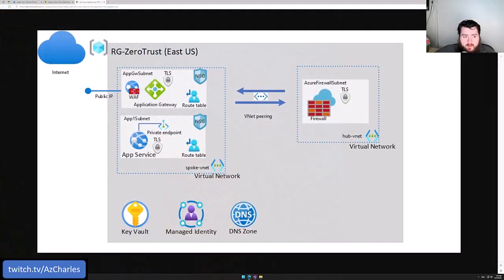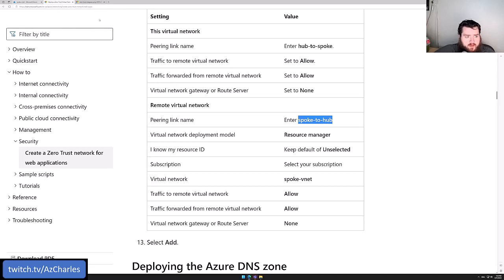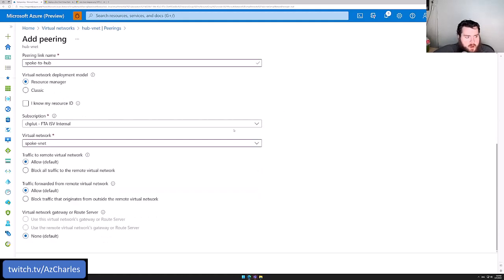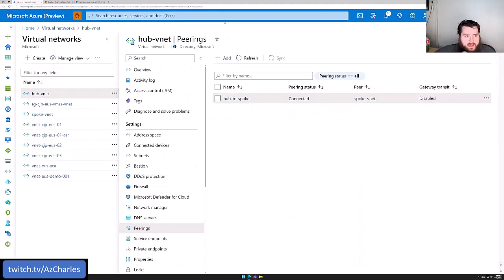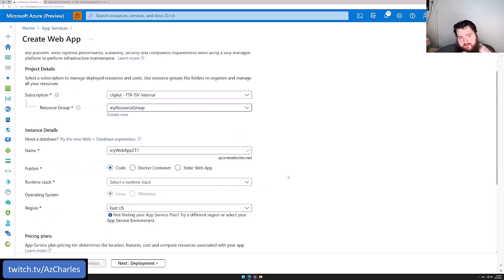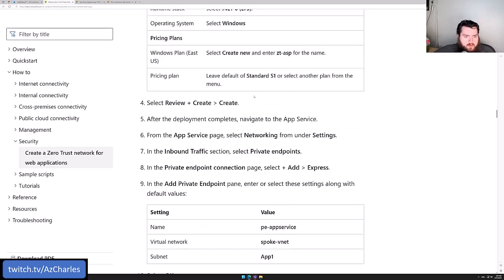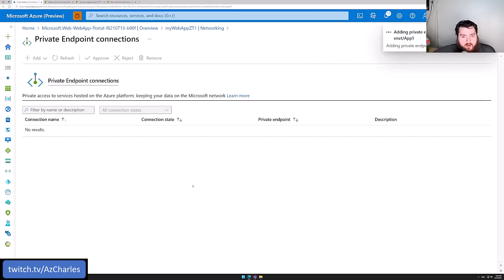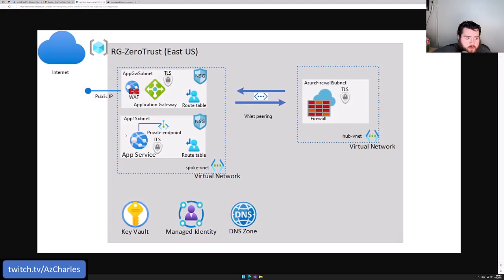Zero Trust Network for Web Apps Tutorial Part 2 of 4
Part 2 of 4! In this tutorial, we'll follow the reference architecture for deploying a Zero Trust Network for Web Apps. This includes a hub and spoke network model, with an Application Gateway for WAF filtering and an Azure Firewall for IDPS and TLS inspection.